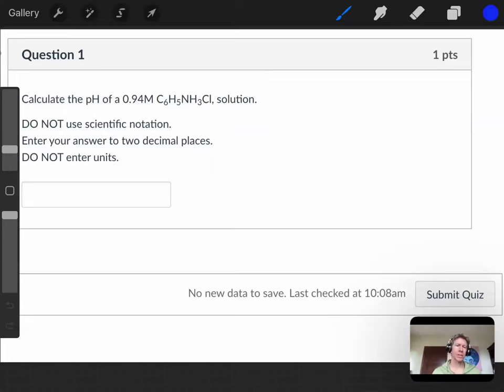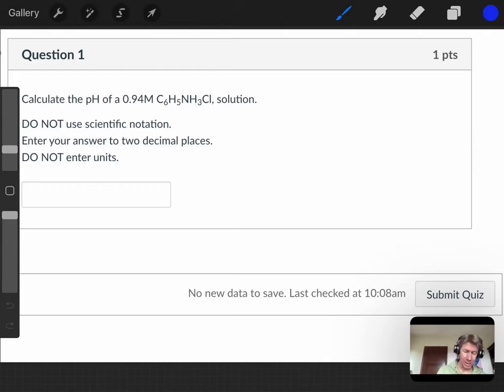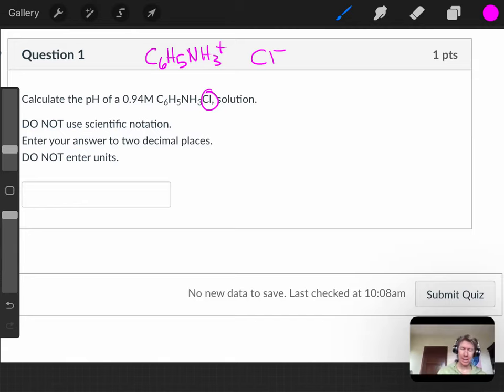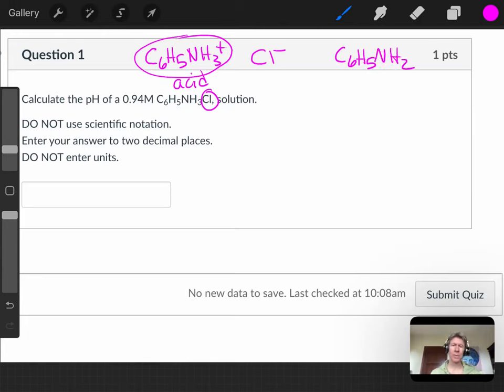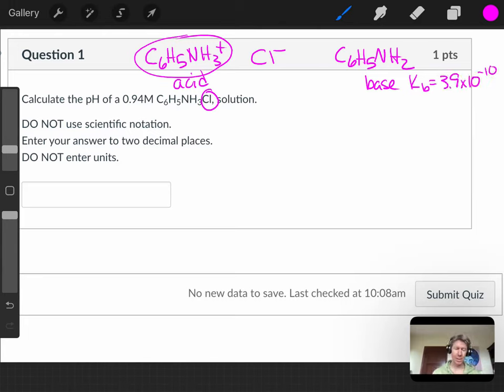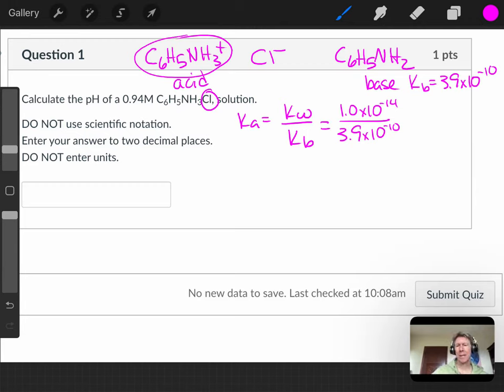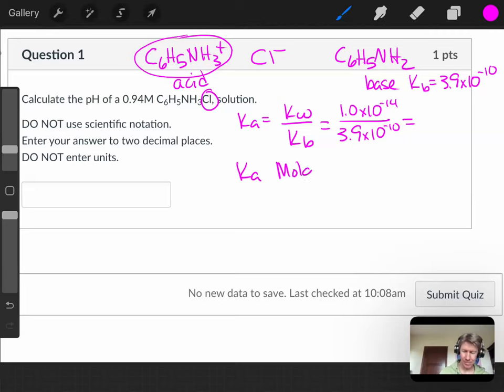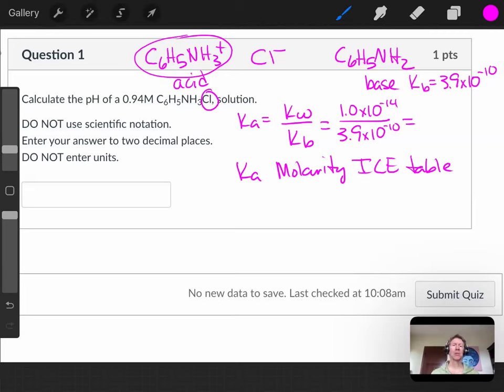GC2 HW 08 02